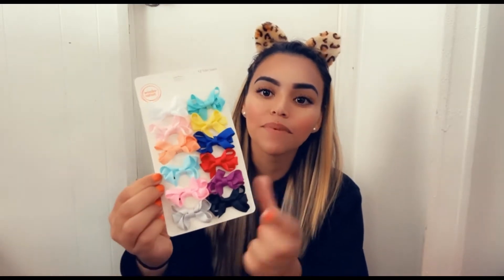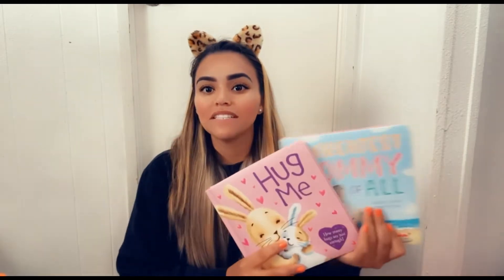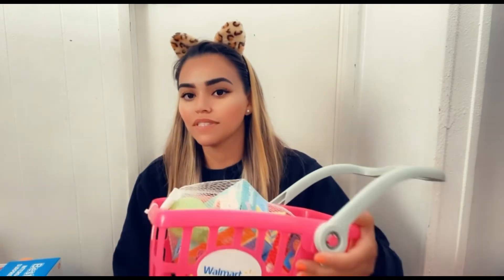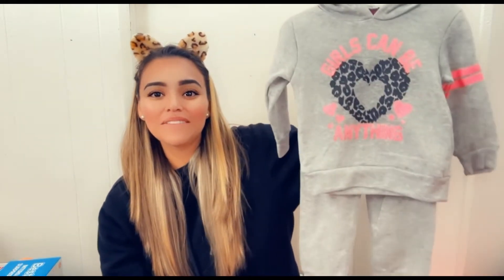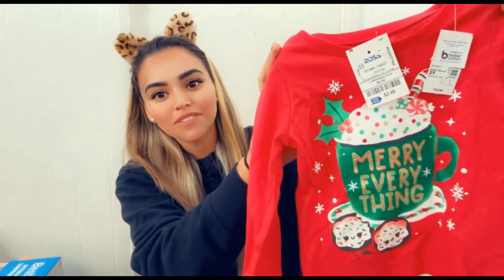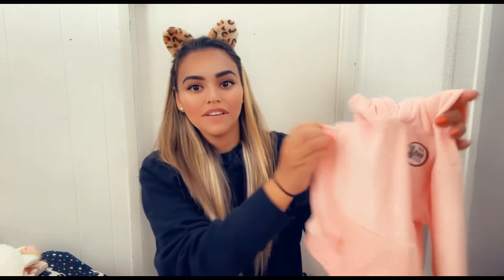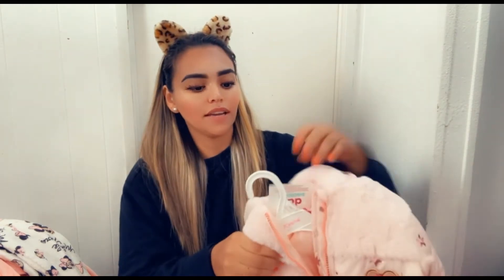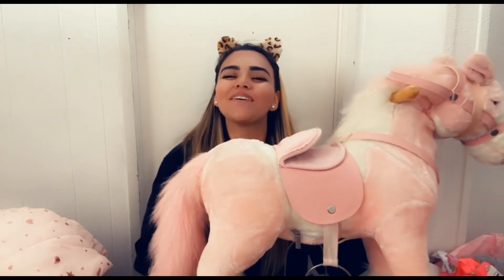What we got our daughter for her first birthday 🥳💕